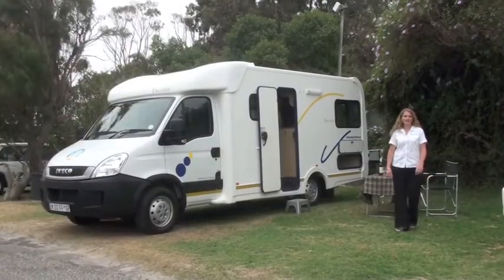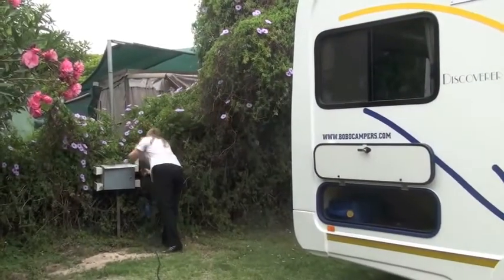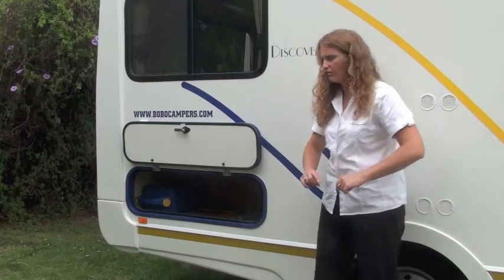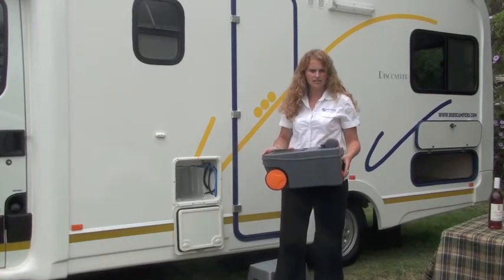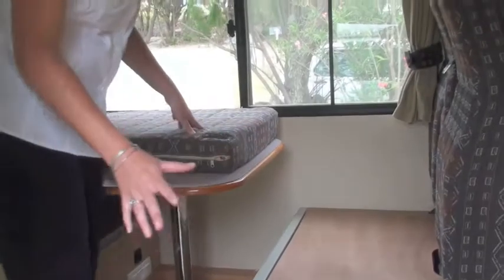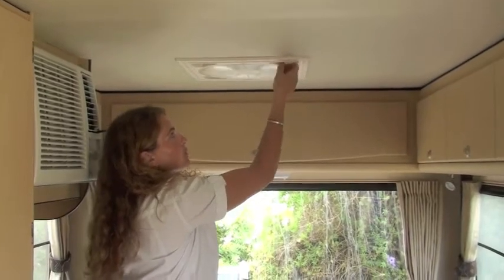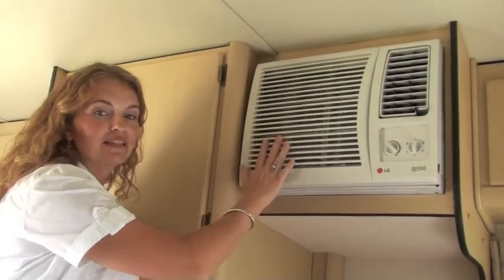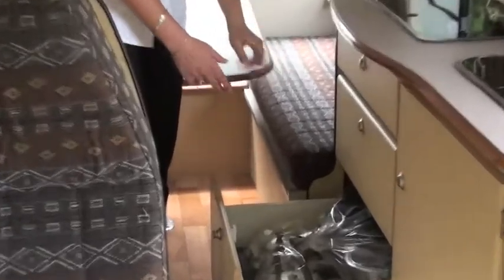Bobo Camper Discoverer 4 Review - Camper Hire in South Africa, Botswana and Namibia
Interested in a camping road trip in South Africa, Namibia, Botswana or any country in Southern Africa?

Based on the Iveco 35S14 chassis, this roomy and luxurious camper sleeps 4 adults and will ensure that your holiday is as comfortable as it possibly can be. Watch this short review on the Discoverer 4 and get to know Botswana, South Africa and Namibia.